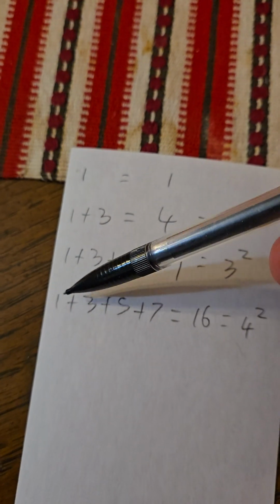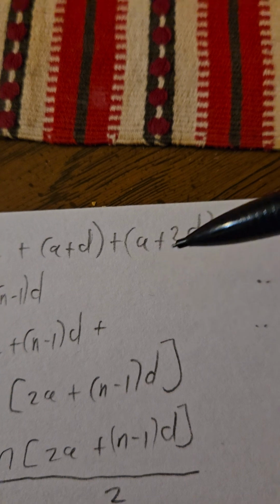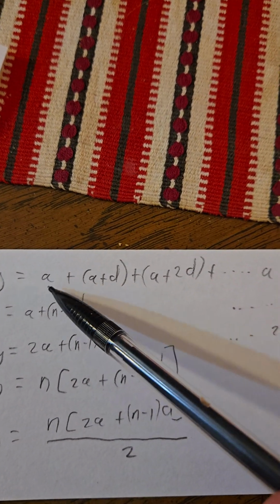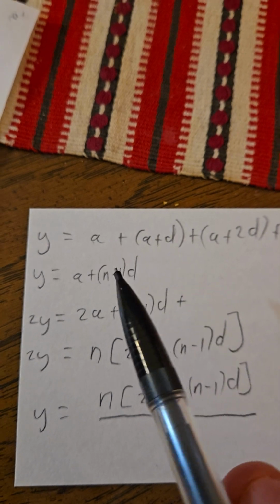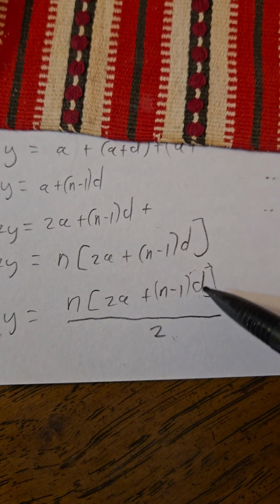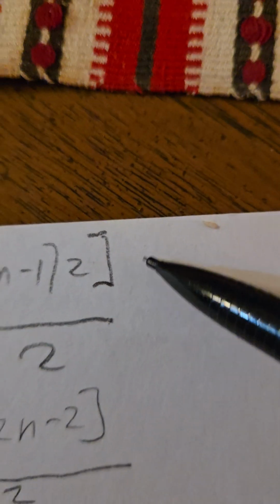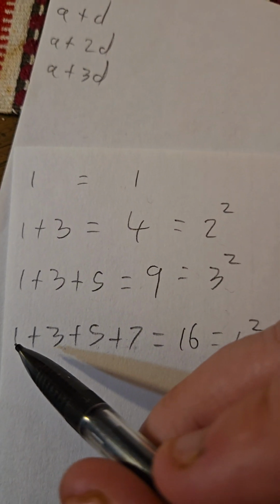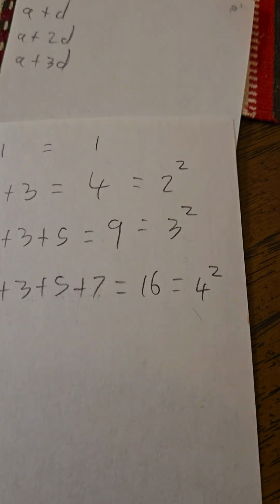Did You Know? The Secret Behind 1 + 3 + 5 + … = n²!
What if I told you that adding odd numbers gives you perfect squares?
This simple yet fascinating pattern, yielding the The sum of n odd numbers formula, is one of the coolest discoveries in arithmetic! Let's explore why it works.

🔢 Once you have watched this YouTube, can you find the sum of the first 20 odd numbers?